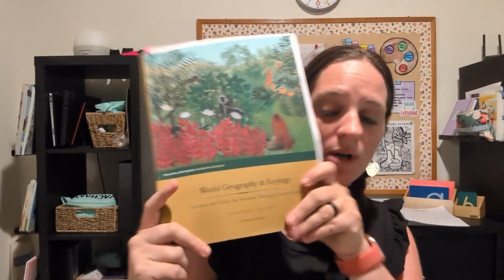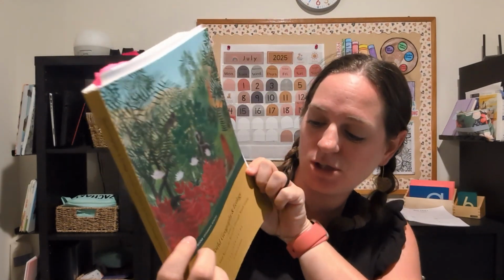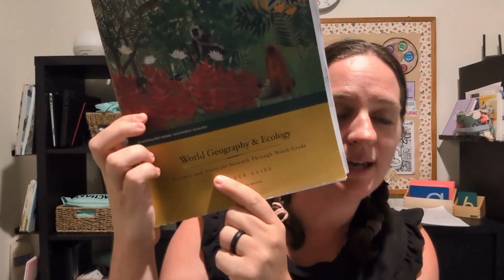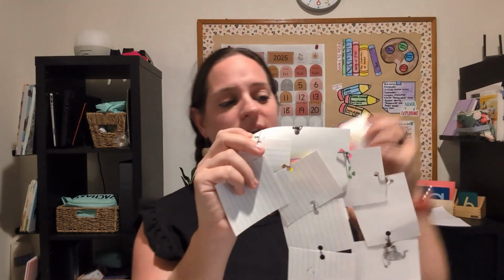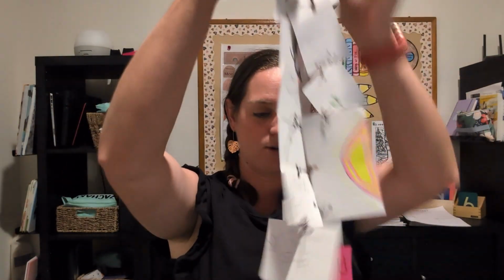What We’re Teaching This Week | Beautiful Feet Books + Together Subjects Breakdown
In this week’s Together Subjects video, I’m sharing how we’re using Beautiful Feet Books' Ecology study with my older children and TPT’s Science Bites: Ecology resources for my younger learner. This is Week 2 of our Ecology unit, and I’ll show you how we tie our homeschool lessons together across different age levels to create a cohesive, literature-rich science experience for everyone.

You'll see what books we’re reading and how I adapt the material for my early learner to stay engaged and feel included. Whether you're using Beautiful Feet Books or just looking for family-style science inspiration, I hope this peek into our week encourages you!

🌿 Want to see more of what we’re doing in our homeschool?
I'd love to share more based on what you’re interested in!